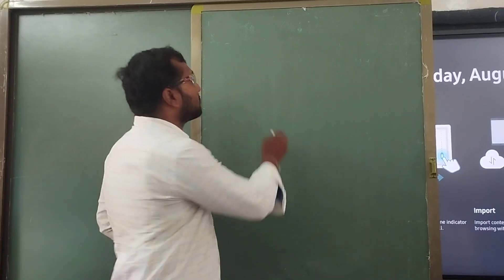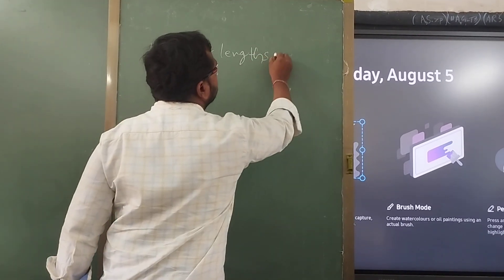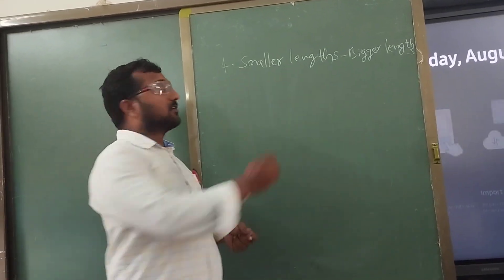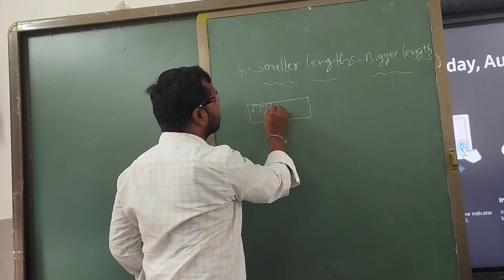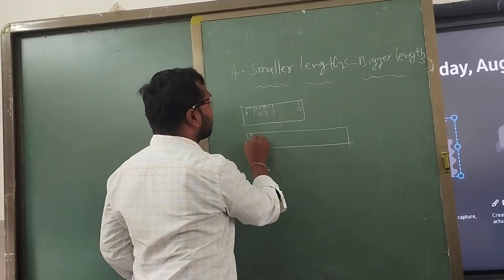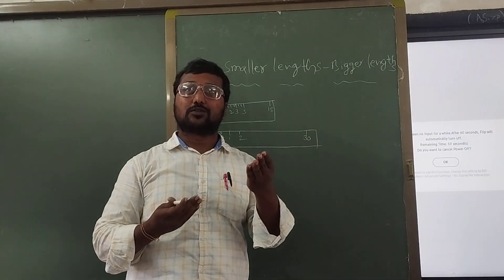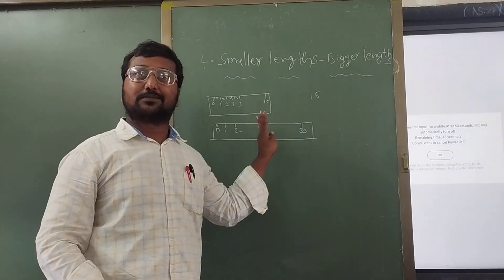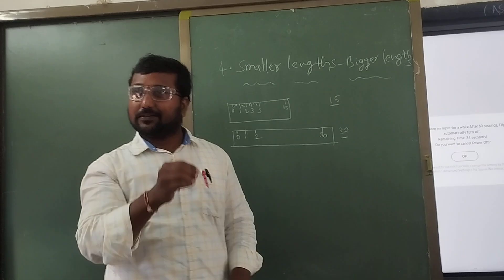||SMALLER LENGTHS AND BIGGER LENGTHS|| MATHS||FLN||PARAMESHWAR SIR||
this video for primary mathematics concepts that is bigger lens and smaller lens

uploaded by thinkers start YouTube channel
teacher parmeshwar sir
place fln training
at kottaram